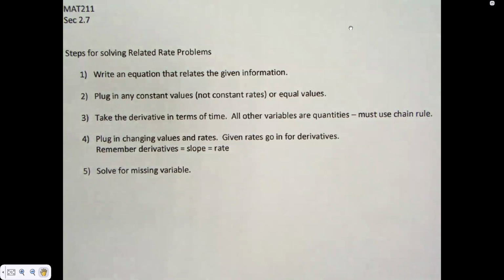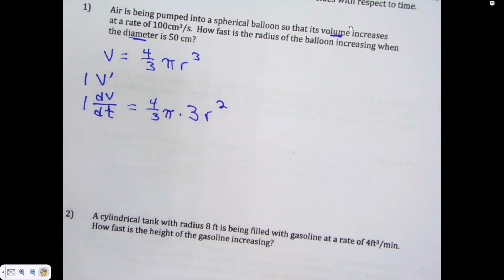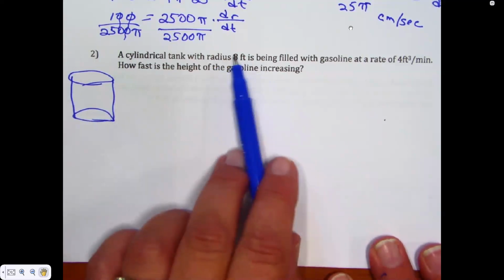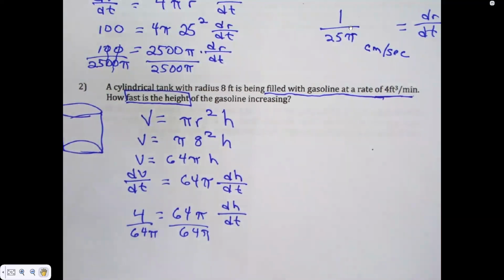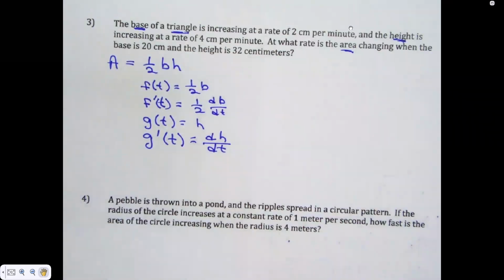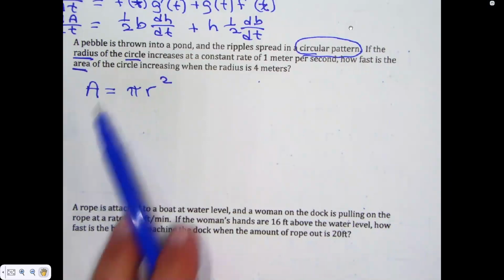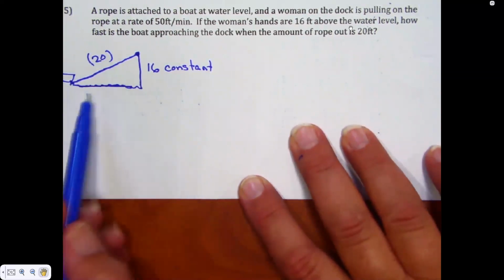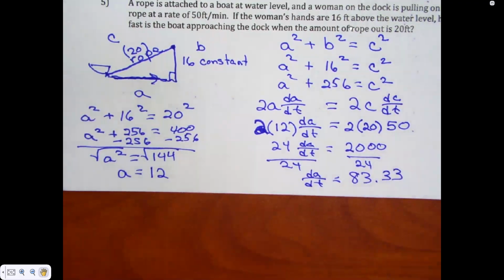Judsonu MAT211sec 2_7 part 1